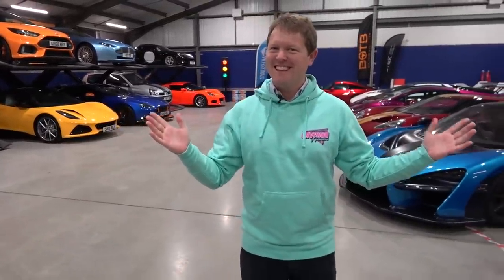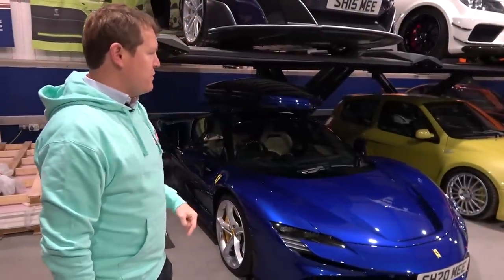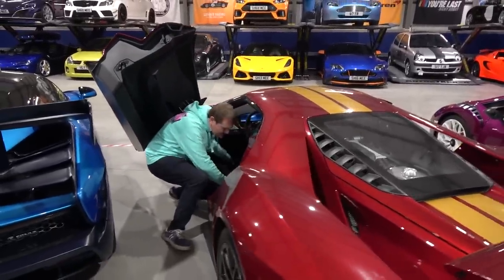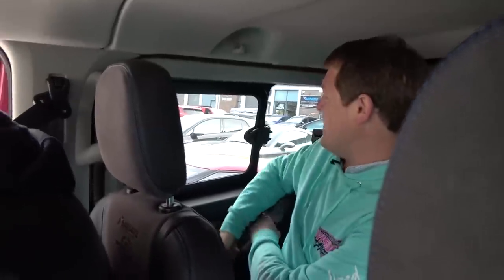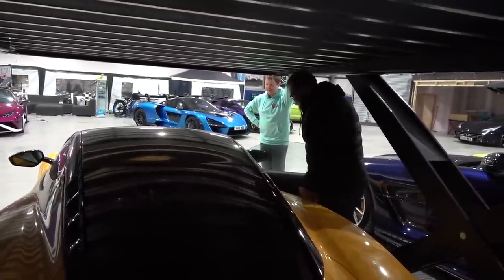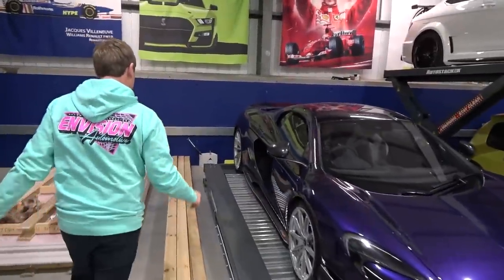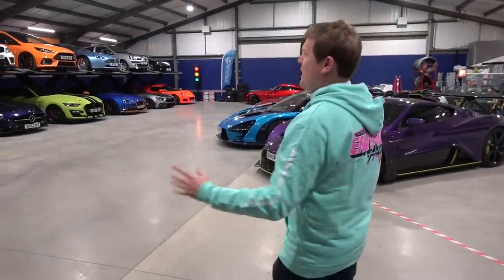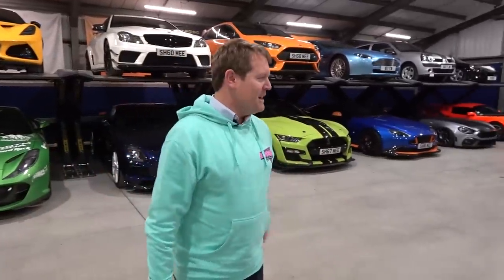A Day of Car Fixes! This is Garage Life When I'm Home | SHMUSEUM VLOG 116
Buying used cars is now easier thanks to carVertical reports, you can get 10% off using the discount code 'Shmee150' @Shmee150 is home, and we've got some cars to take to places. It's a busy day at The Shmuseum!

There are a few main tasks on the agenda; the Ford GT needs a visit to Godleman's for its regular annual MOT check, we're going to HR Owen Ferrari Hatfield for a quick once over of the SF90 Stradale before the Winter Tour begins, and there are plenty of things that have changed at the barn to catch up on.

Tom and Brad have been let loose on the Renault Clio 1.2... far too much time has been spent throwing hoops... and there's a green Ferrari that's arrived! The Team Skookum 812 Superfast has touched down at The Shmuseum after the Gumball 3000 Middle East rally, and before the next rally takes place this coming summer.

As usual, we've got some garage shuffling to wrap up the day.